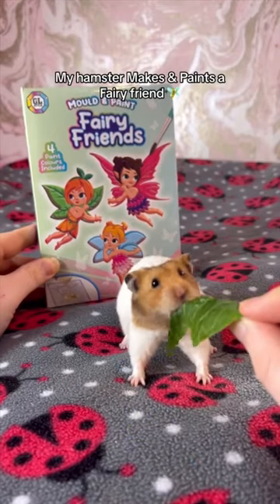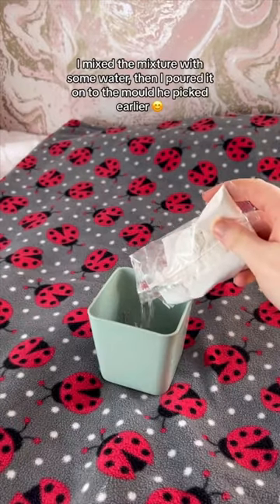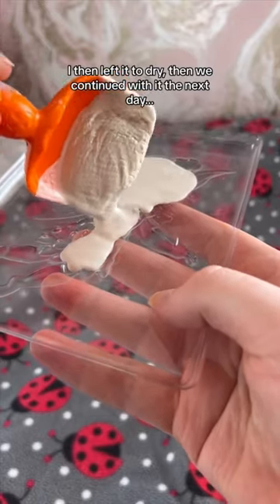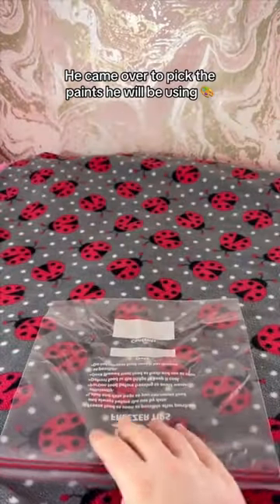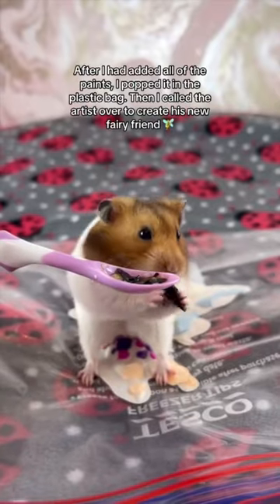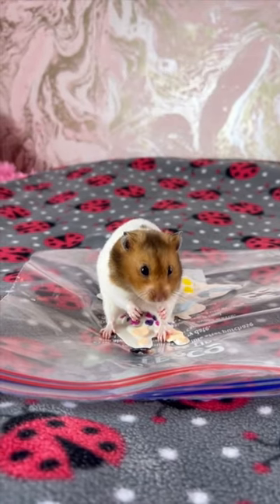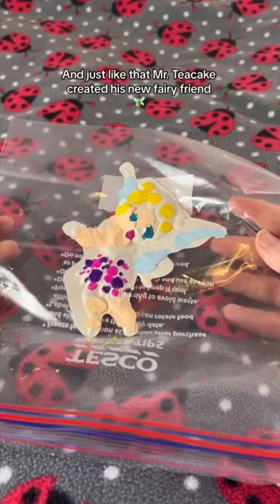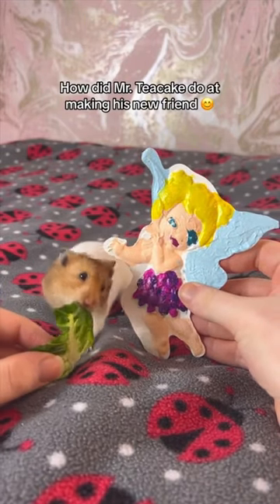How did Mr. Teacake do? 🧚😊